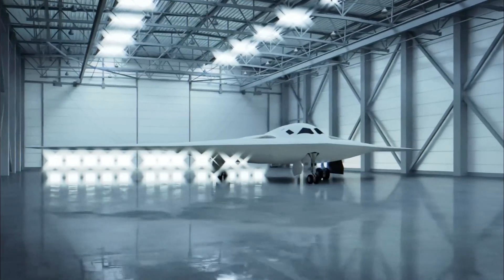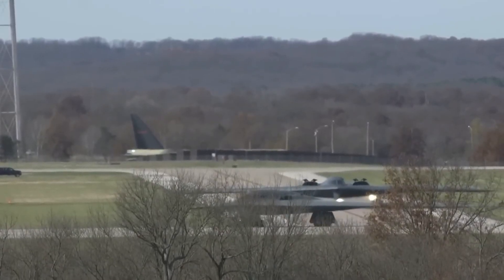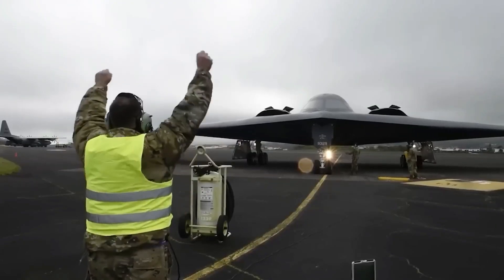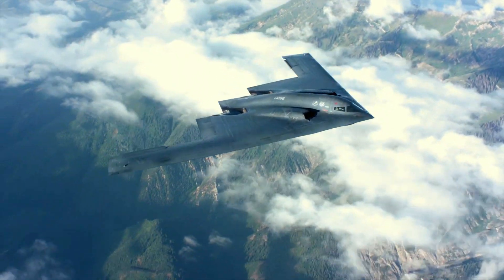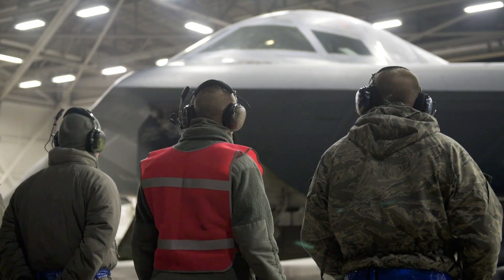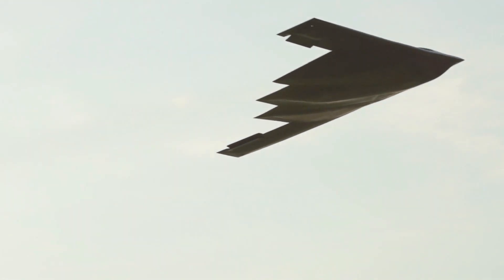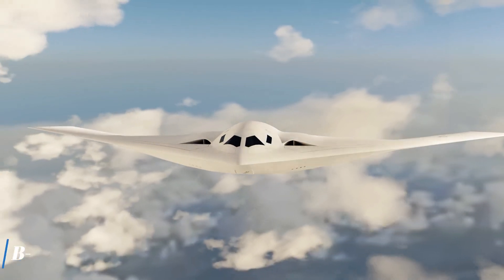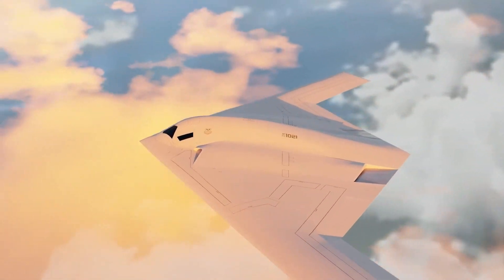Horrible Footage! The Unbelievable Power of The B-21 Bomber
The B-21 Raider, touted as the world's first sixth-generation aircraft, has been developed with next-generation stealth technology, making it almost impossible to be detected by enemy radars. Its advanced integration of data, sensors, and weapons has been made possible through cloud computing and agile software development, which allows for continuous upgrades and improvements in technology and weapon systems without the need for block upgrades.